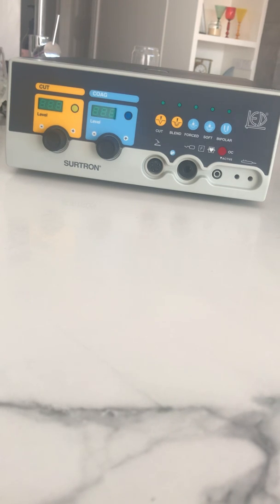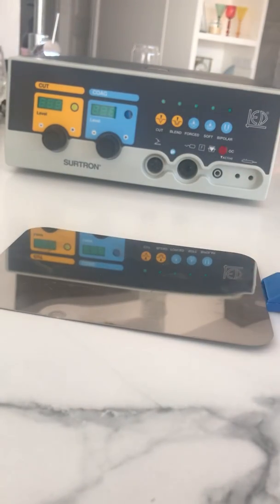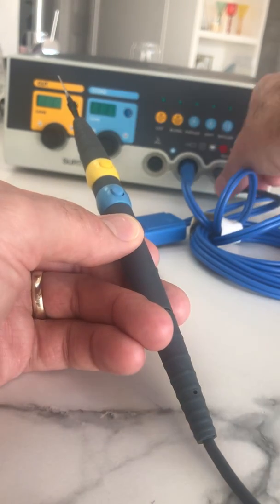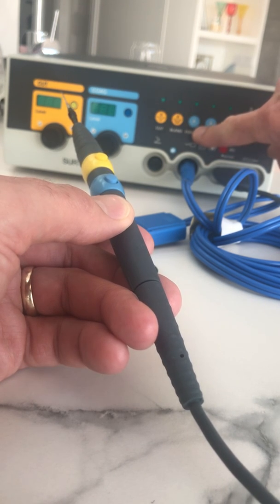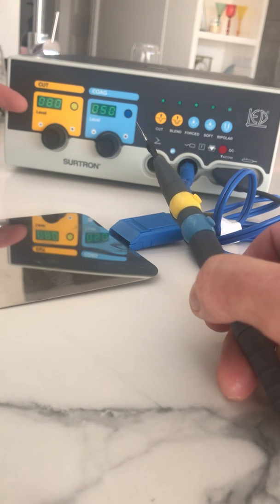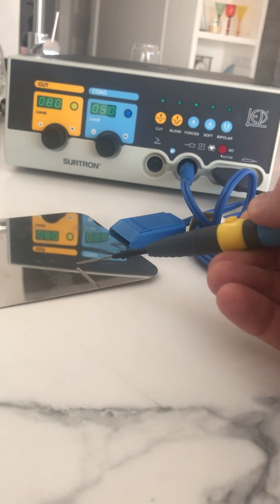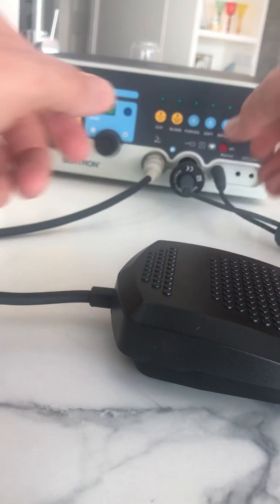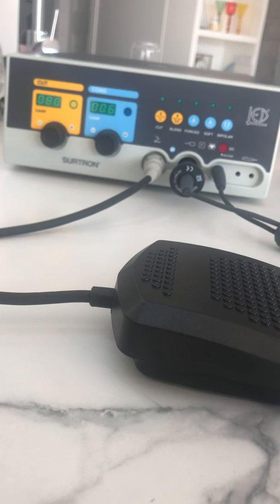LED Surtron Set-up and Operation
This is a useful rough set-up video recorded quickly to help out a customer, but is also useful for anyone wishing to see the correct set-up of a Surtron Diathermy.